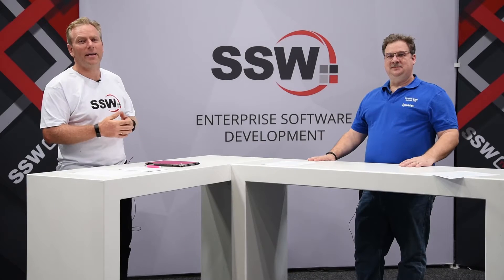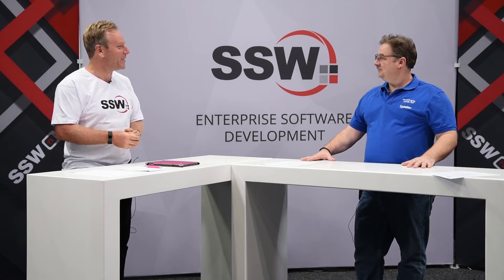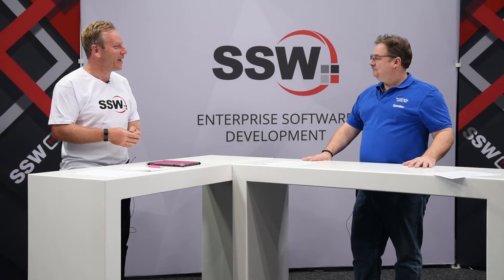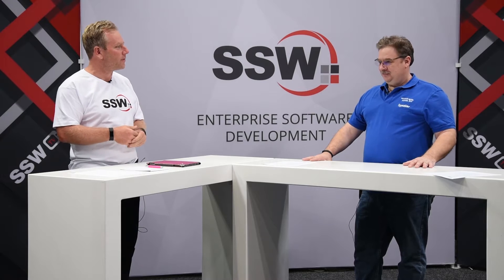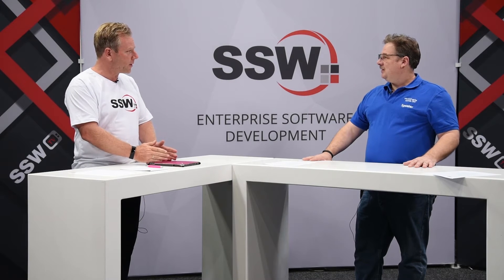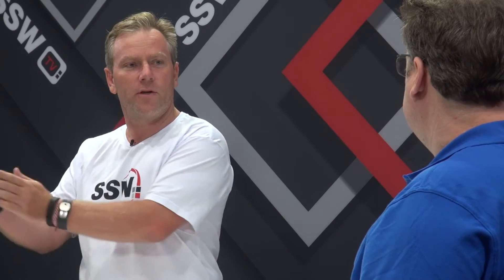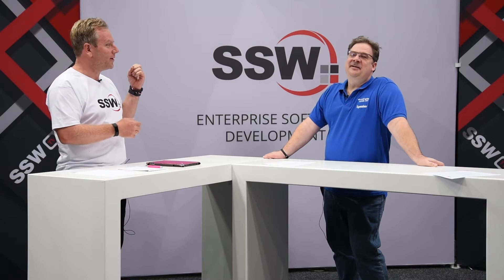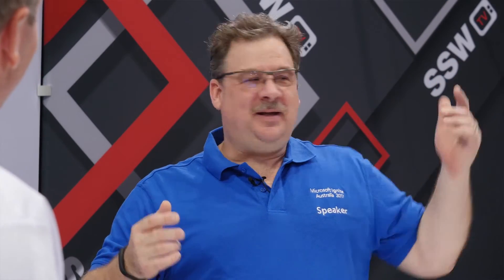Power Apps, Microsoft Flow and PowerBI with Charles Sterling and Adam Cogan at 2017 Microsoft Ignite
Power Apps, Flow and PowerBI

Description:

Charles Sterling made a special visit from Redmond, Seattle to chat with Adam Cogan about Power Apps, Microsoft Flow, and Power BI.

Special thanks to: James Phillips, Darsha Desai, Frank Weisel and Sunay Vaishnav

Credits:

Charles Sterling → @chass

Recorded at 2017 Microsoft Ignite Australia.